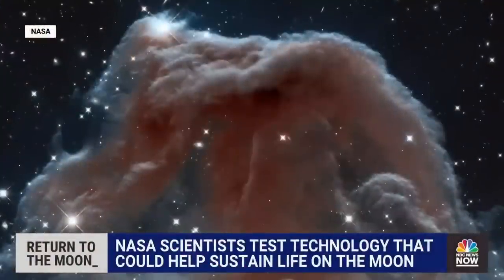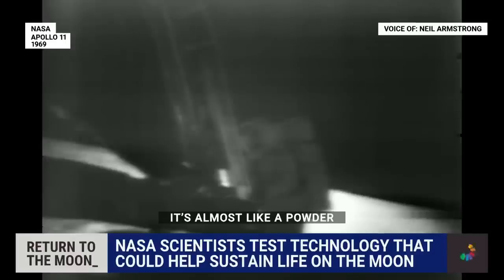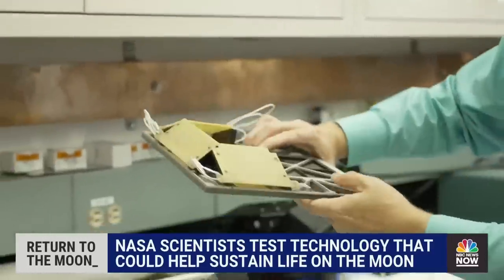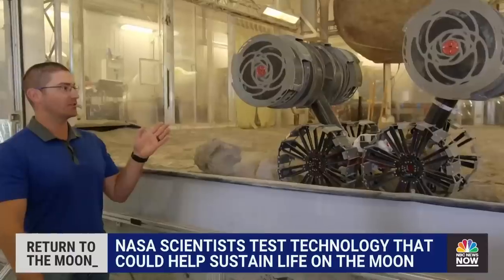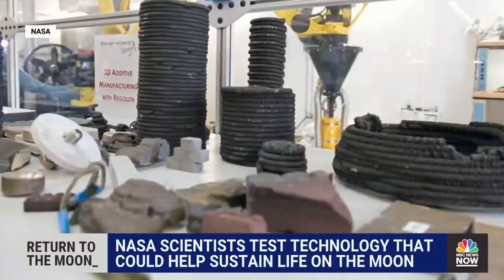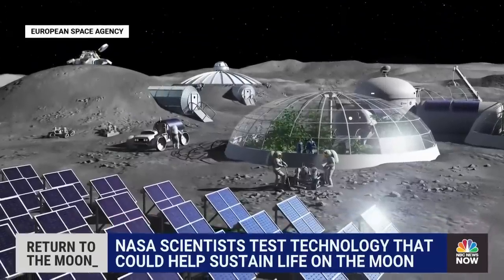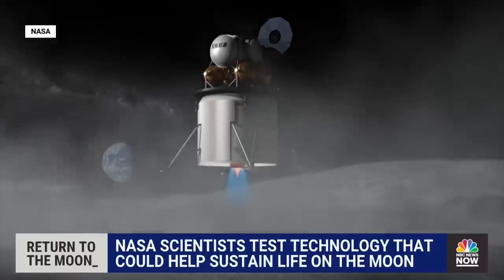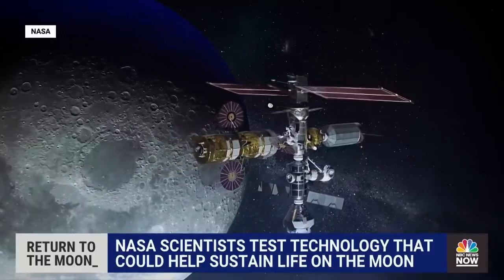NASA Scientists Test Technology That Could Help Sustain Life On The Moon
At the Kennedy Space Center in Cape Canaveral, Florida, NASA scientists are testing new technologies as part of their Artemis mission that focuses on sustaining life and bringing astronauts back to the moon.